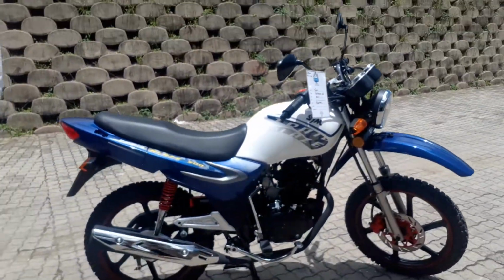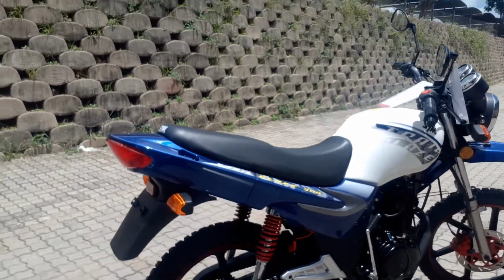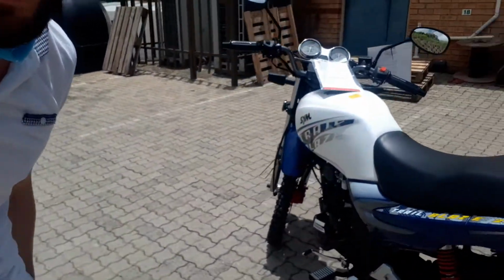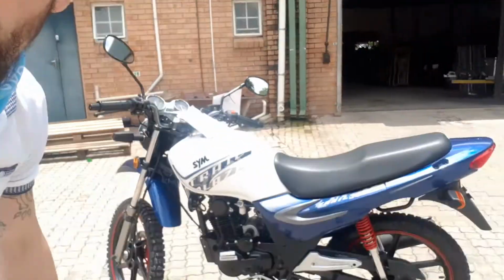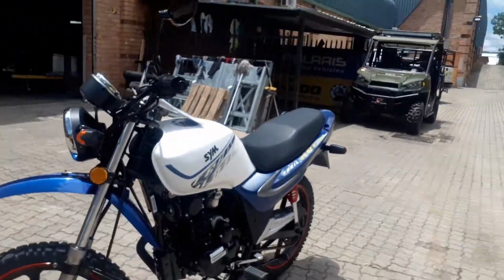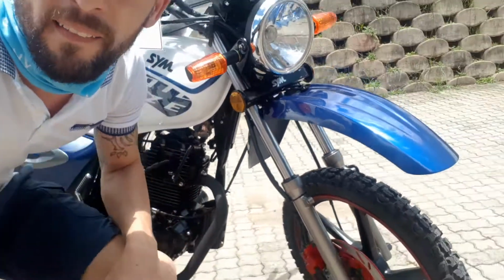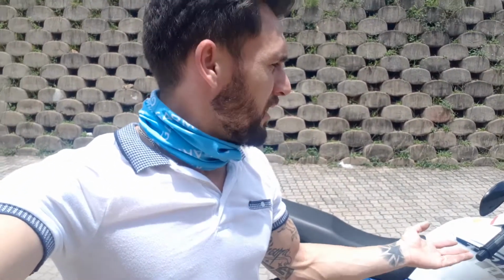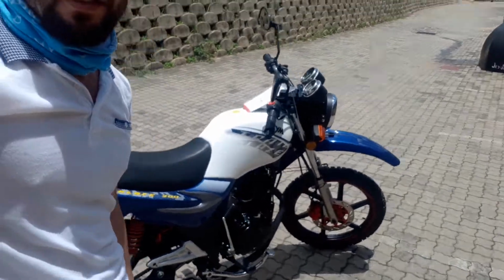Sym Trail blaze 200 Unboxing, Walkaround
We Unboxing a Sym 200 Trail blaze 200cc

Just some Thaughts...

This bike is actually a Delivery bike, you get the back bracket with when Purchasing the bike to fit a Top Box.

Very light on Fuel +/-30km per Liter of Fuel.

Cheap to Maintain.

Quality is very Good and in my Opinion  the best value for money out there.

Dream Machines bike and car Nelspruit